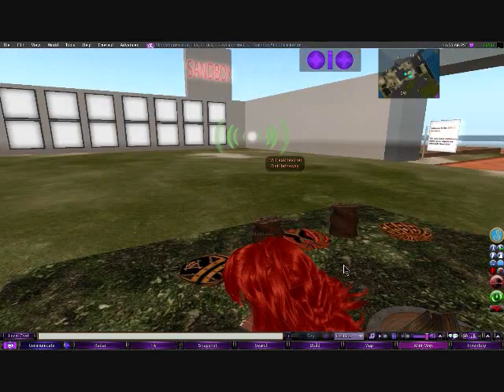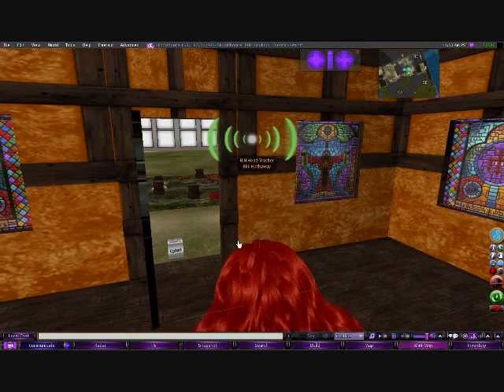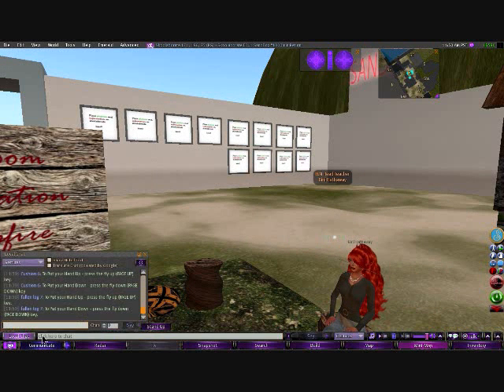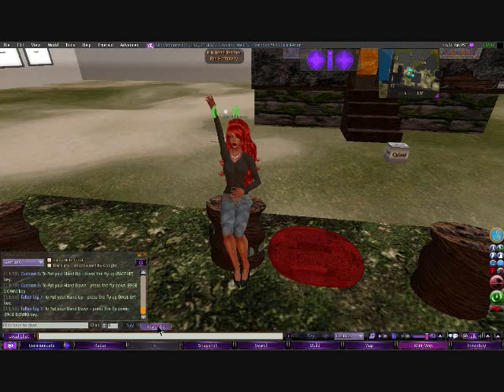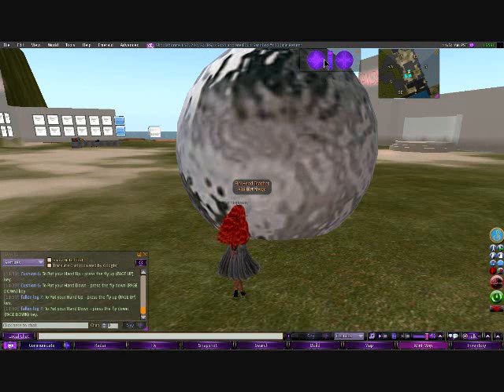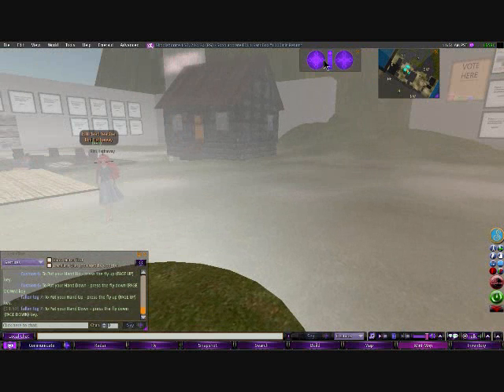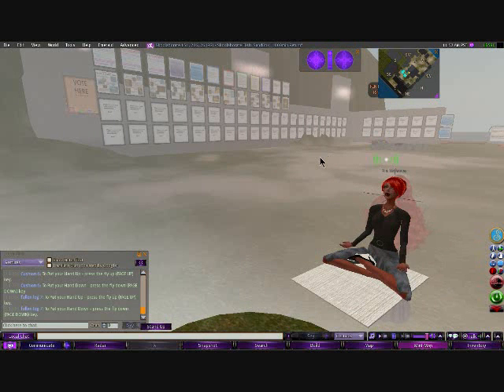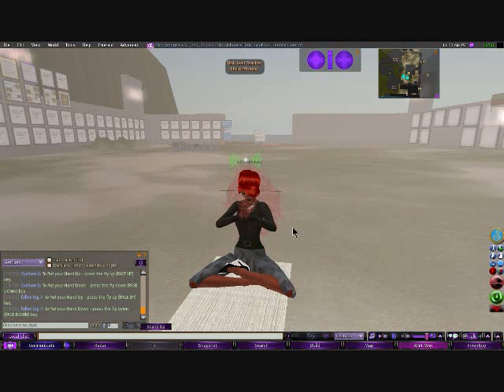ETC SP10 Your Personal Space Examples.wmv